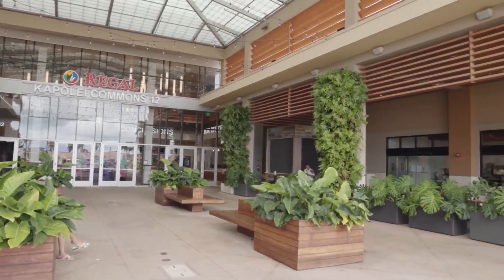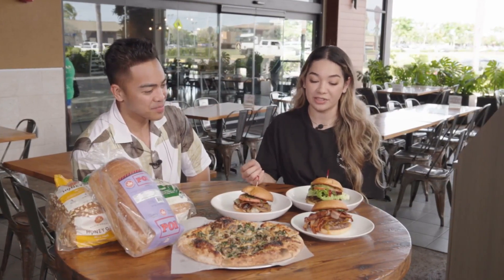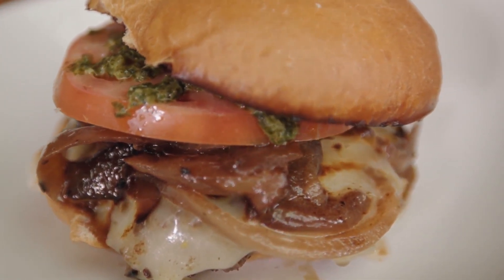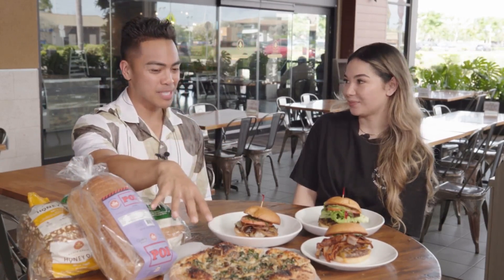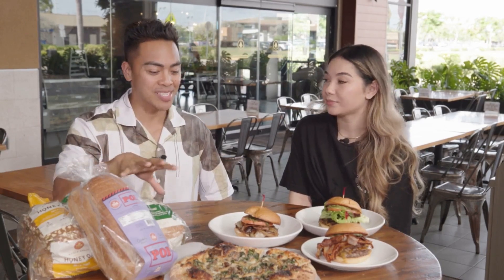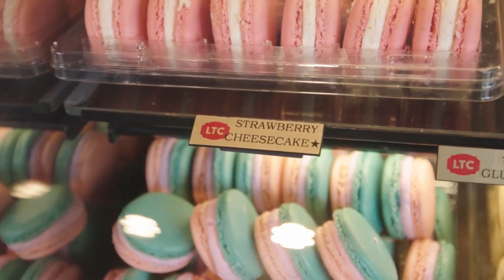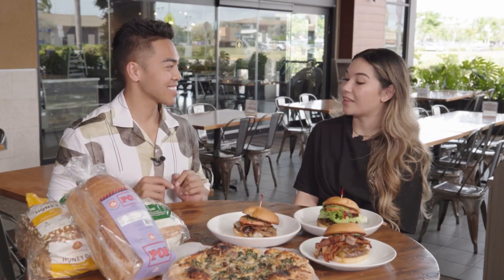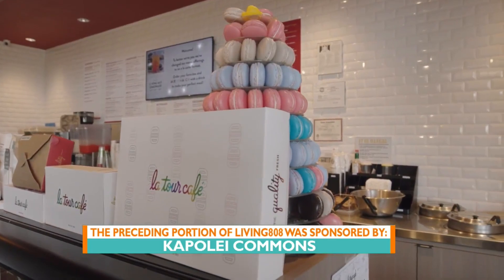Hawaiiʻs Kitchen: La Tour Cafe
Hawaii’s Kitchen was on the road to Kapolei Commons! The second stop of the day was at La Tour Café where they have exclusive menu items.